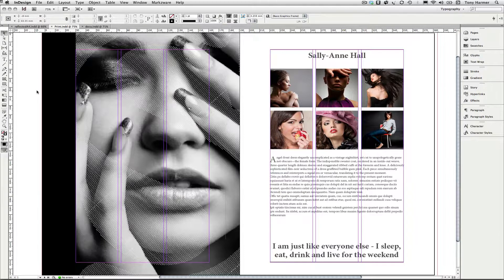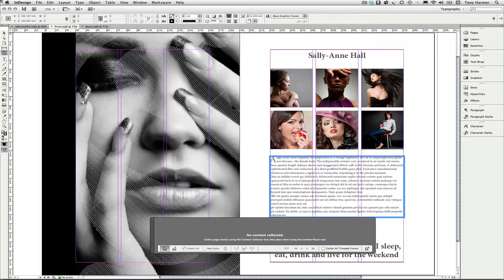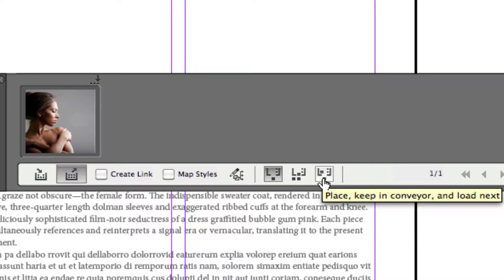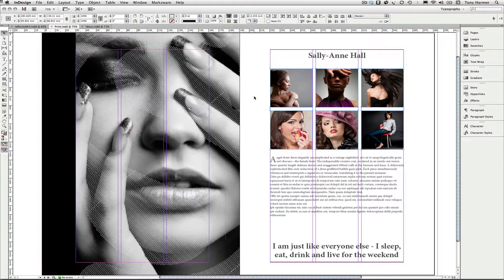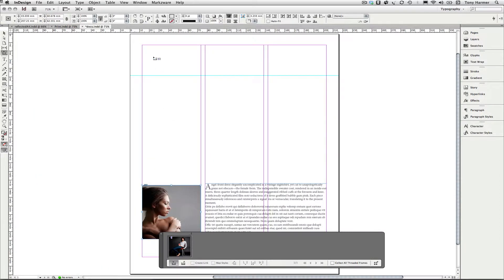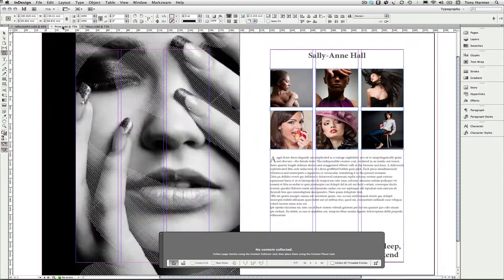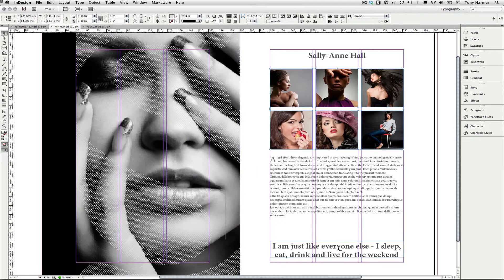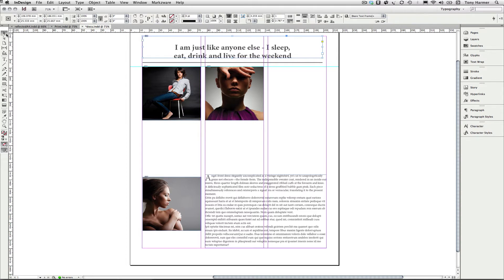Quickly duplicate content in InDesign CS6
Creative Suite expert trainer Tony Harmer reveals the benefits of the Content Collector tool